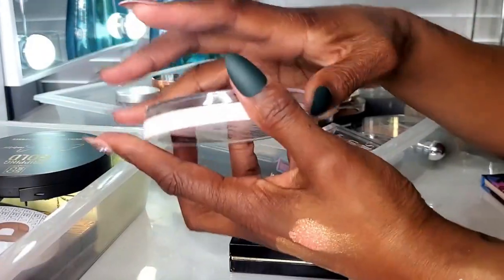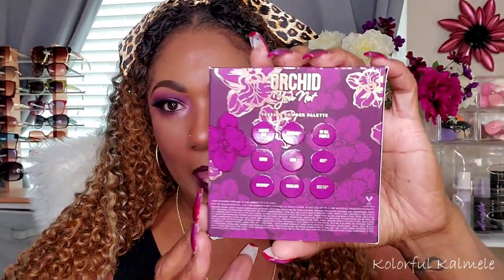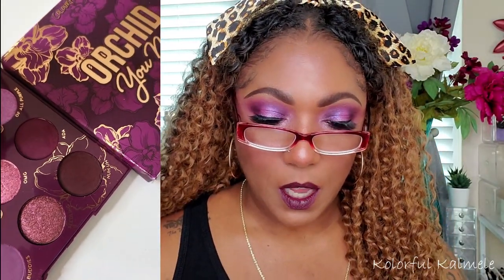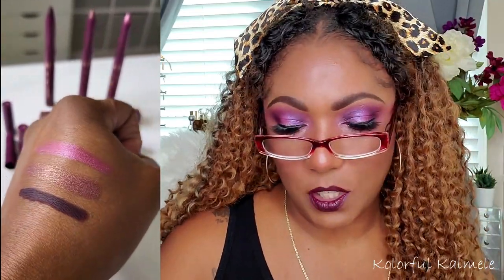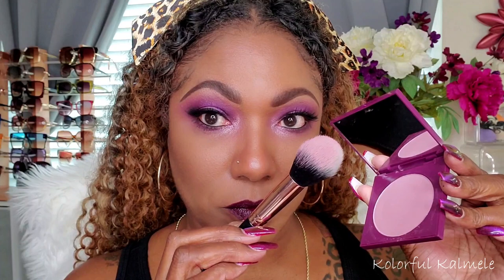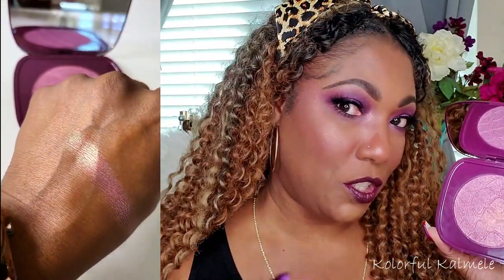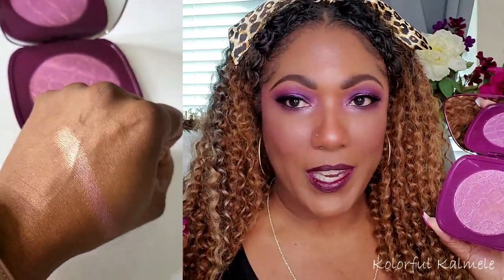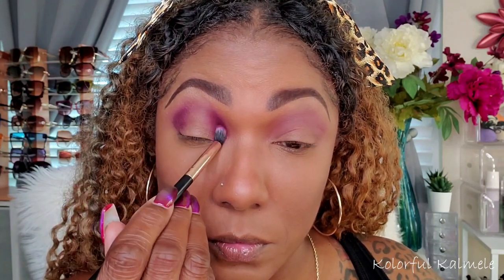NEW!! Colourpop Orchid You Not Collection! Swatches & Eye Look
Hi Guys!!

Thank you for stopping by to check out my video trying out the Colourpop Orchid You Not Collection.  These are just my thoughts and first impressions.

Mail:
Kolorful Kalmele
9980 Indiana Ave, Ste. 8